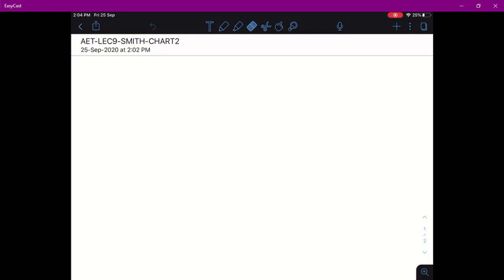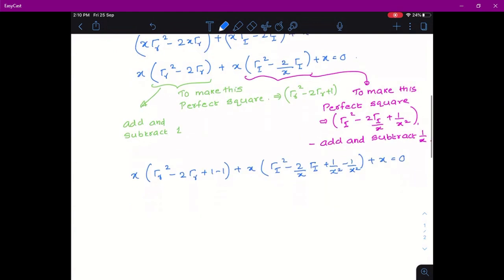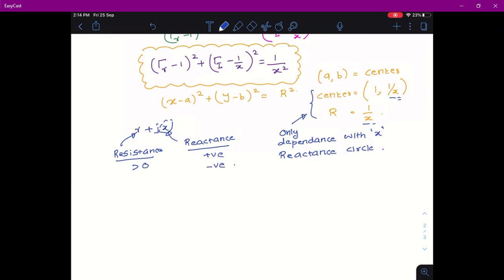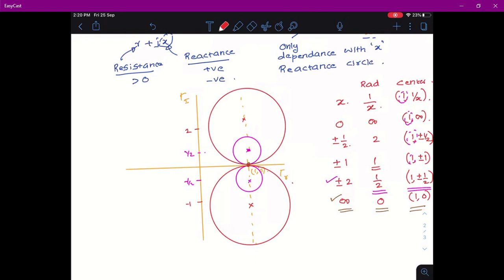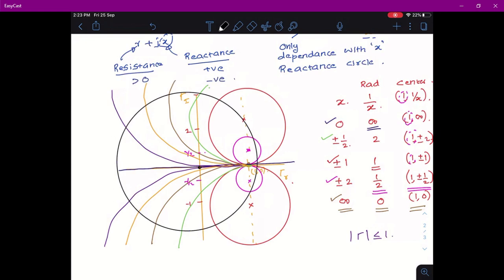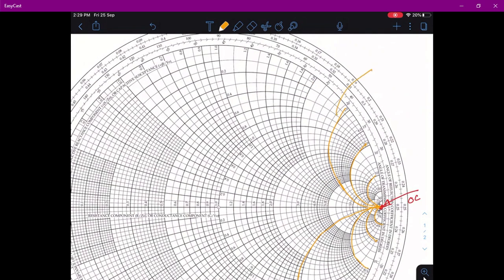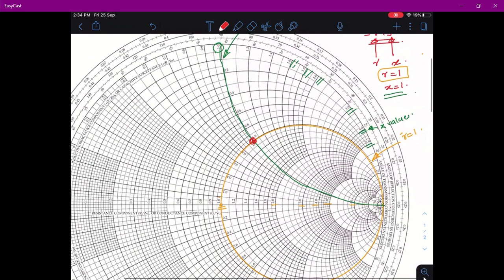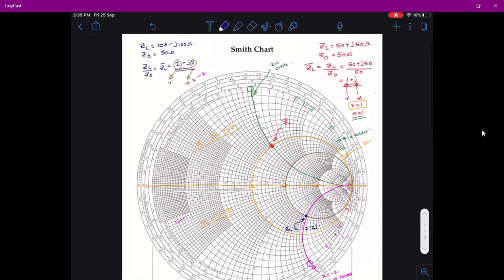EC303: AET - LEC9 - Transmission Lines - Smith Chart 2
This lecture explains the construction of Smith Chart and how to denote an impedance in Smith chart.